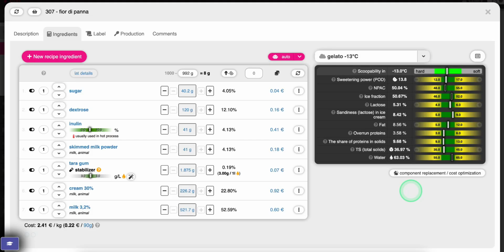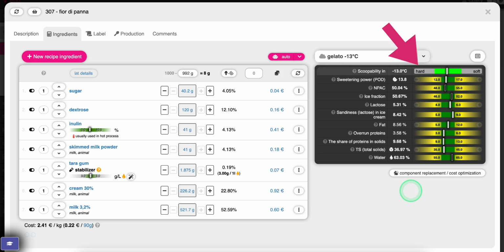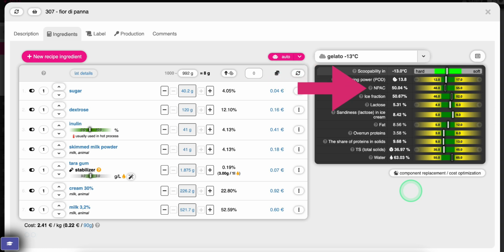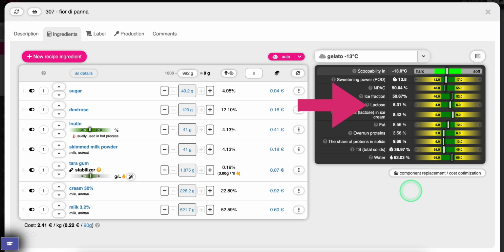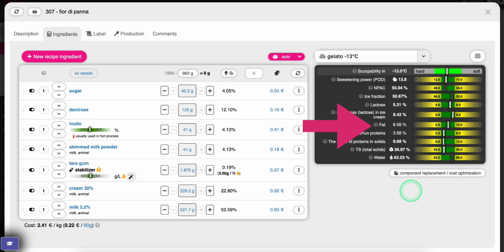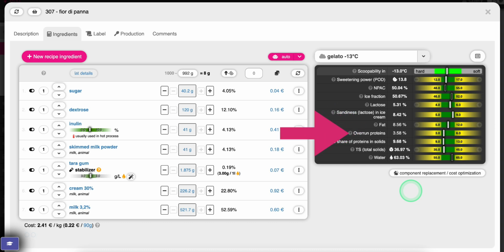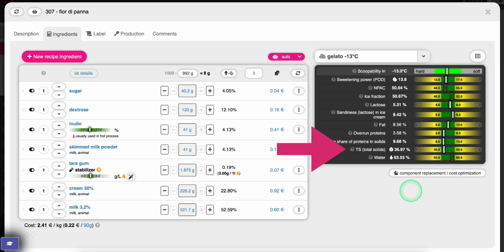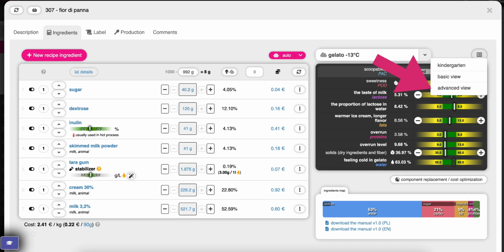05 - myGelato.eu - gelato balancing panel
How to balance gelato? How do the sliders work and how to check what affects them?